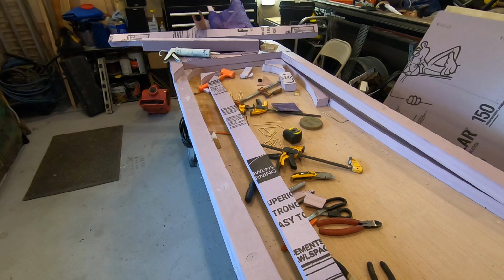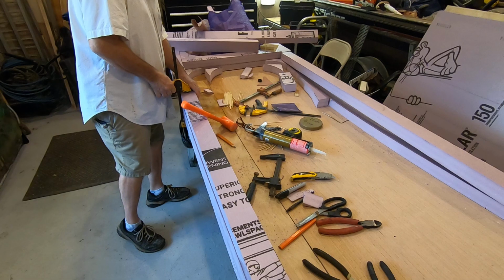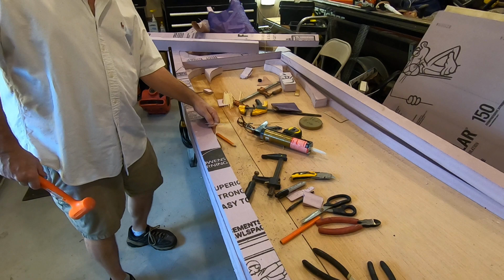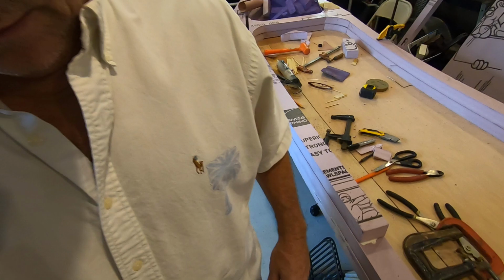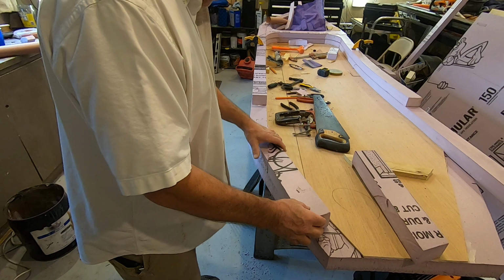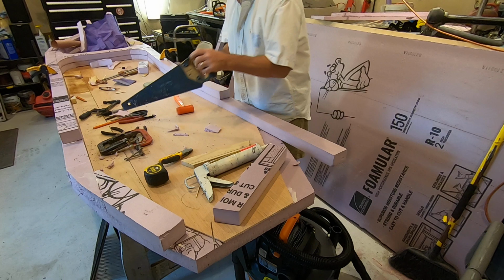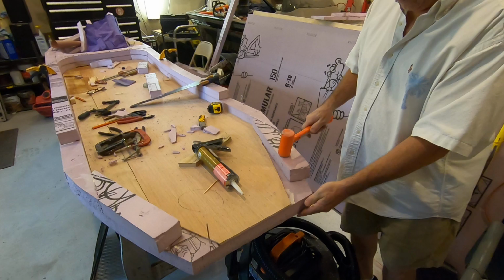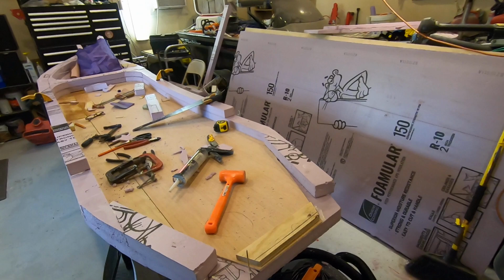How to make foam and fabric kayak K14 shooting the gunnels on the foam boat, not canoe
This is not a stich and glue kayak or a stich and glue canoe but a foam and fabric kayak made from not recycled styrofoam but new. The assend  kayak will be able to take a trolling motor as well as the bow of the kayak. Building the gunnels low to save material and weight keep this foam boat light weight and cheap. Corona's and kayaks it what it should be called but it is not it is How to make a foam boat/kayak. Wheels on the boat is what I would like to do to ease the transport.